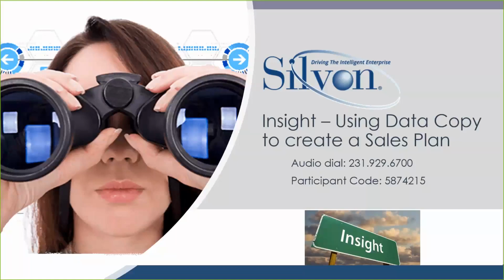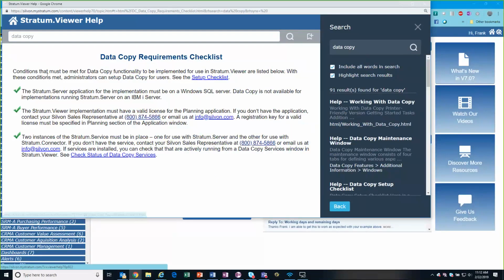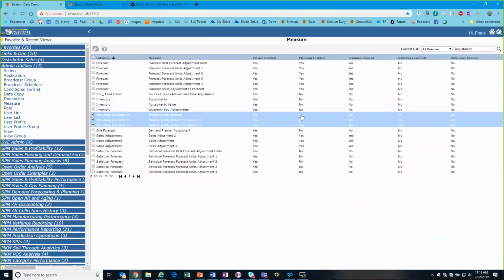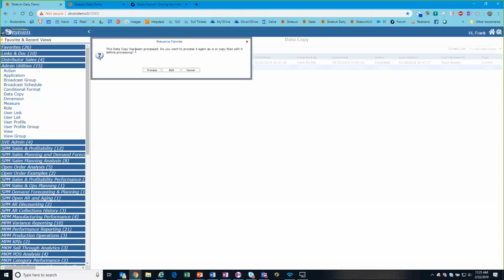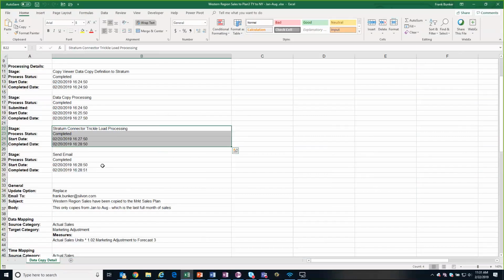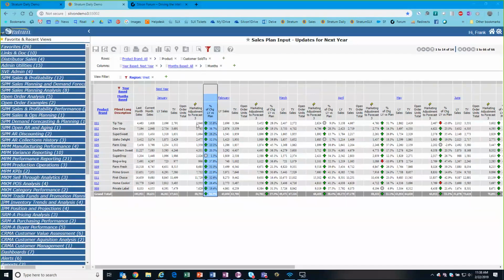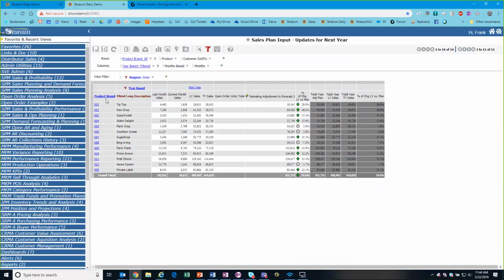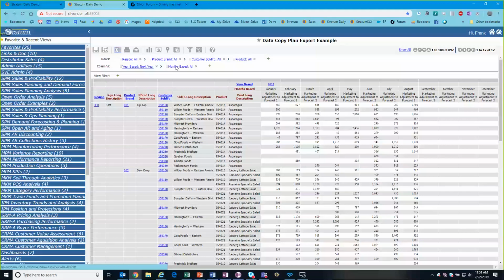INSIGHT Creating a Sales Plan with Stratum's New Data Copy Feature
Do you create a sales plan based on last year’s sales? Maybe you want last year’s sales, but for one region you want an increase of 2% while another region should have a 4% increase. Tune into this webinar to learn how you can take advantage of Stratum’s new Data Copy function, which lets you easily “seed” your sales budgets and forecasts with existing Stratum data. You’ll discover how you can take the hassle out of sales planning even further with software you already own today!